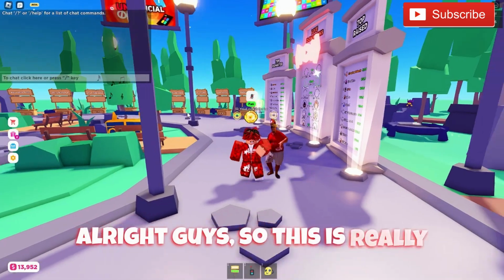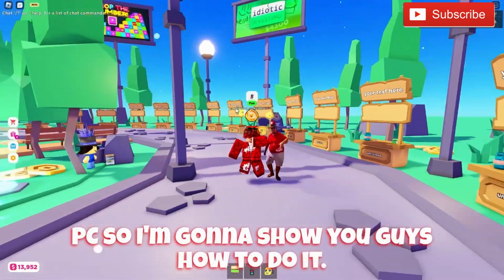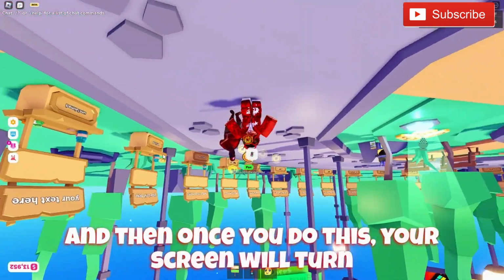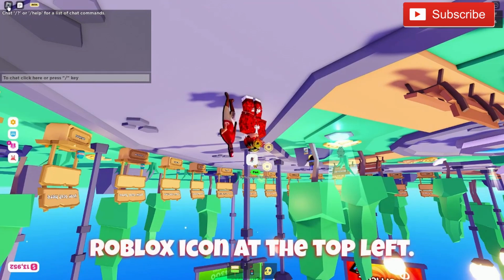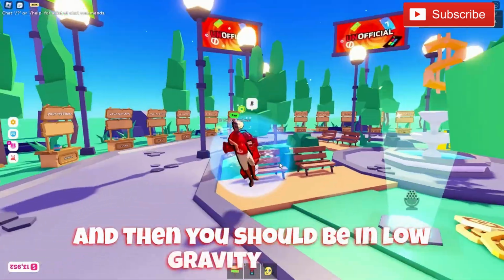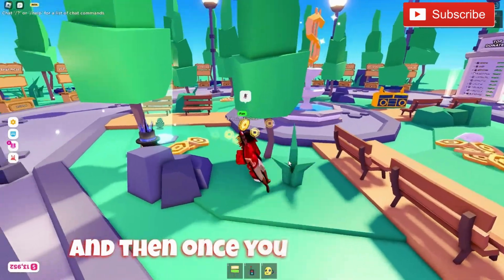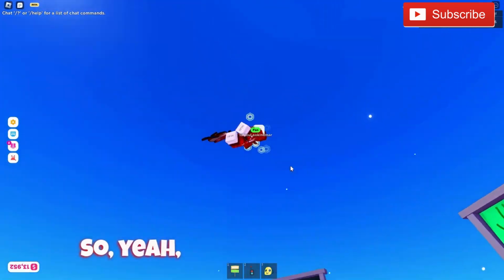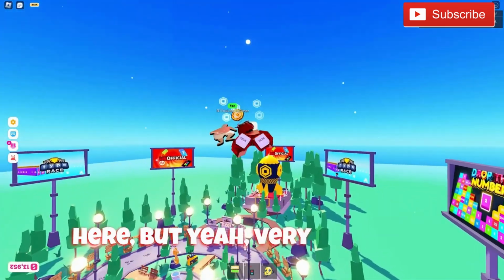How To FLY In Roblox Pls Donate (NO HACKS)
In this video i will be showing you guys how to fly in pls donate with no hacks